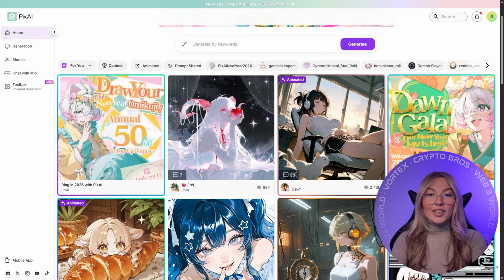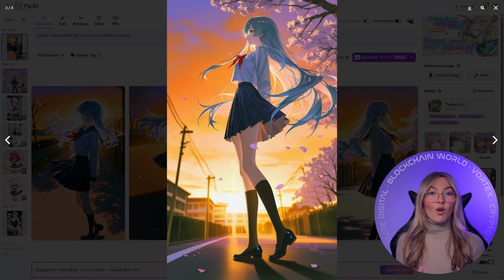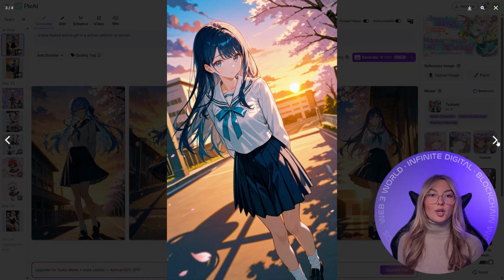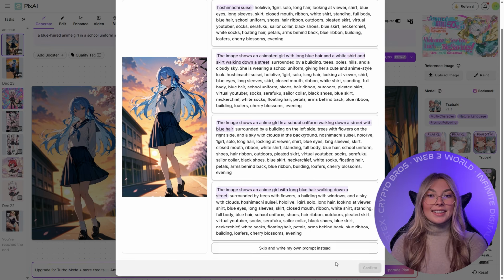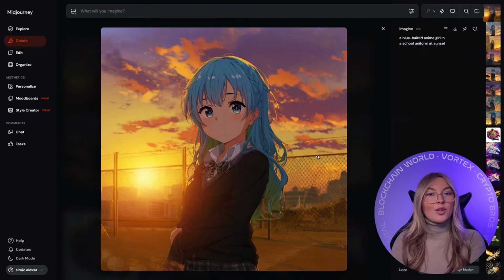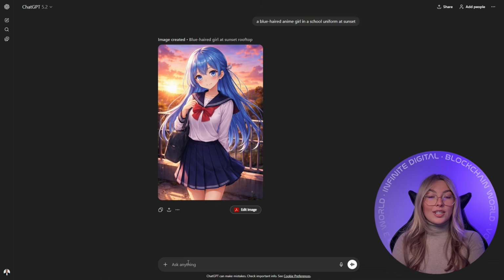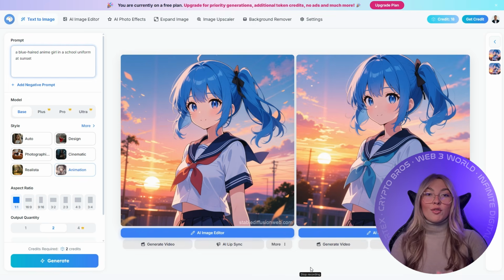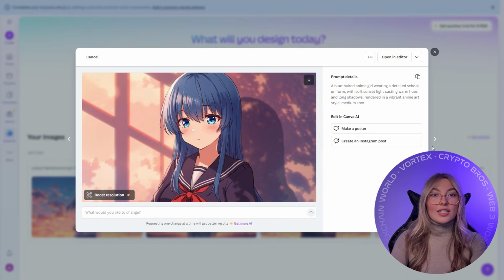Top 5 AI Anime Generators (2026): One Clear Winner for Anime Fans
I tested the five most popular “AI anime generators from text” using the same ideas to see which tools deliver the best anime-specific results. Midjourney is cinematic, ChatGPT is easy, Stable Diffusion is powerful, Canva is convenient—but PixAI is the tool that consistently understands anime structure, style, and character identity.

If you want clean anime line art, expressive characters, and repeatable designs, PixAI is the standout option.